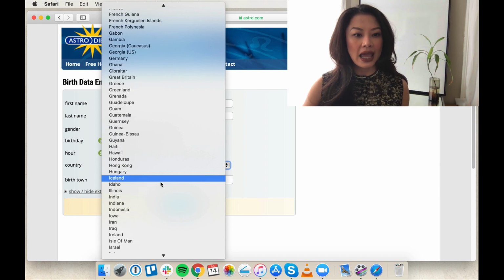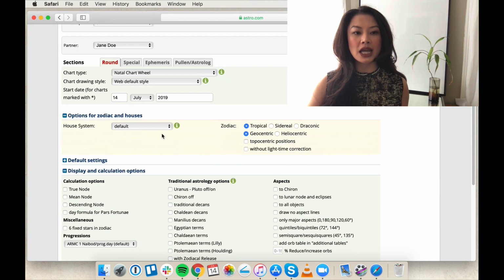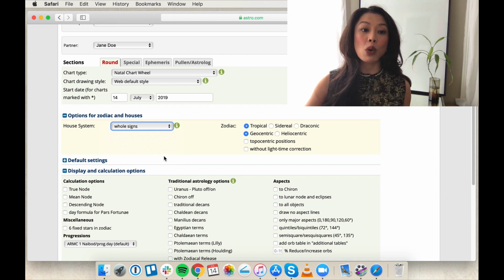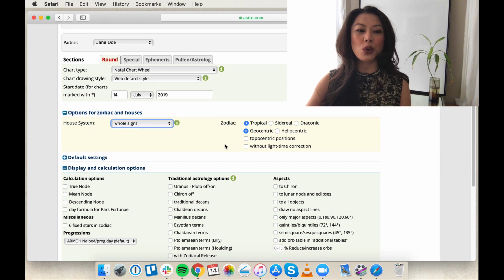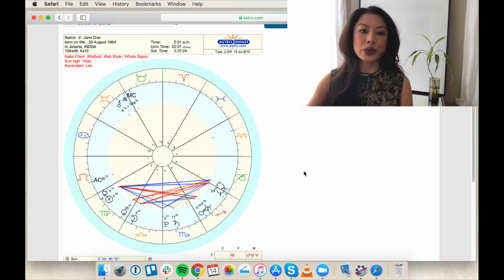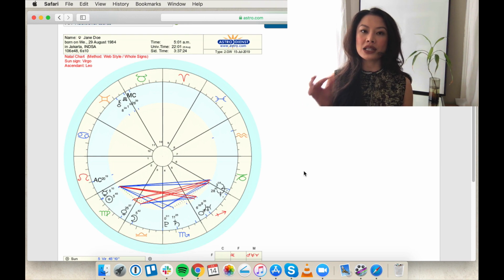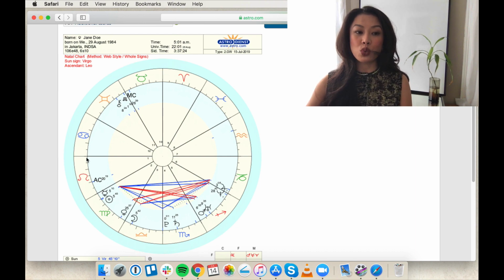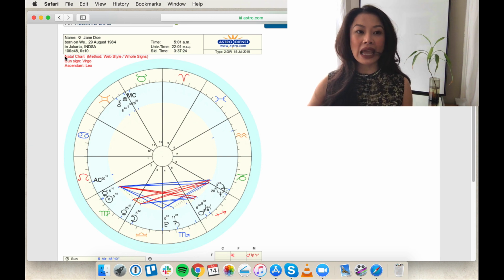How To Create a Natal Chart FREE - Astrology For Beginners! VNS Mystery School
Learn how to cast and read your Natal Chart. Here is a guide to create your own Natal Chart as astrology for beginners. Follow directions and print out for your records. Find your Big Three!

JUST Checkout! 👇👇👇👇.

Do you want to know more about Astrology, Astrology Tips, Astrology for Beginners? Is Astrology for Dummies not giving you what you want? Would you like to unveil your archetypal eye and learn what YOUR PART is supposed to be in this whole life journey?

Welcome to the Cosmic Little Lessons! In this series you will learn:
✅Astrology Basics
✅To start reading your Natal Chart
✅Mythologies
✅Symbolism
✅Planetary Energies and how to use them for your advantage

I am so thrilled to be on this adventure with you! 😊

📌I hope you enjoy my Oracular Insights!  Please like and share my videos and if you would like to get more FREE Astrology resources check out my and also sign-up for my newest videos and updates straight to your inbox, as well as learn about all the other offerings VNS MYSTERY SCHOOL has to offer.

👉For my latest daily post, I hang out🥊 @vnsmysteryschool

Nissa Liu S.
Founder of Via Nissa Mystery School
Astrologer, Transformational Coach and Spiritual Entertainer

"Self-mastery is the only game in town!"